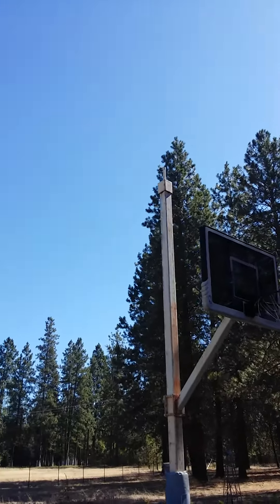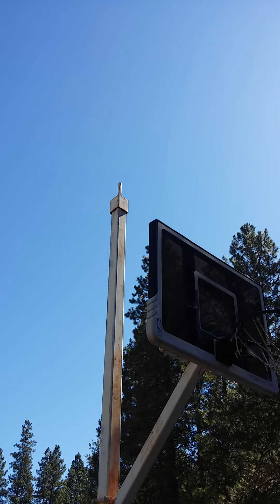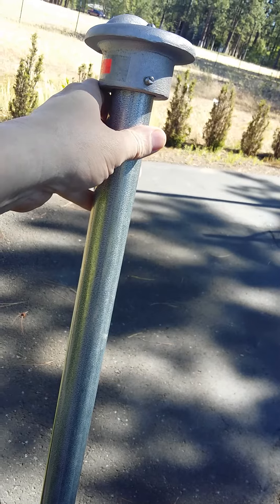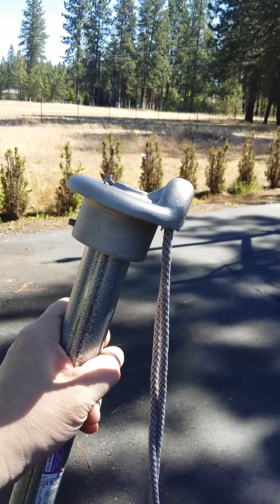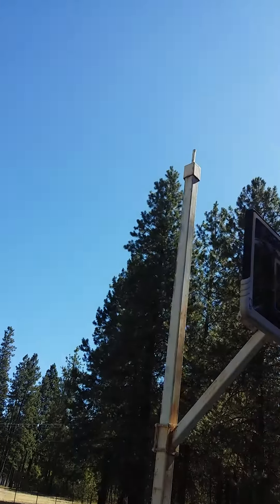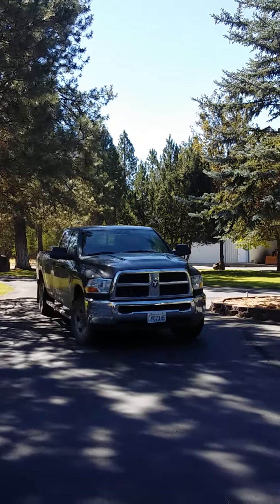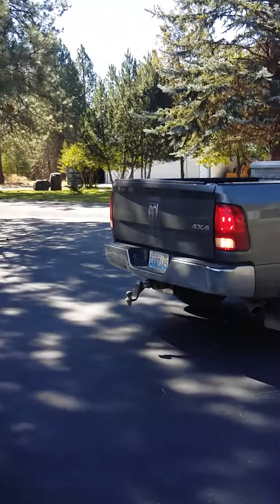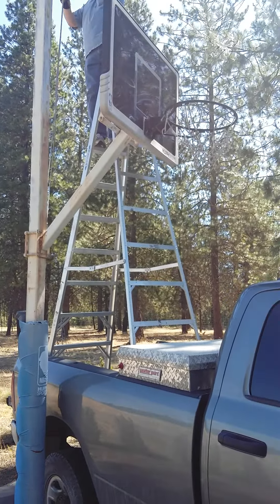Happy 4th of July 2016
Making makeshift flag pole